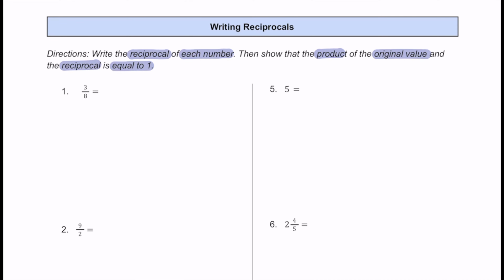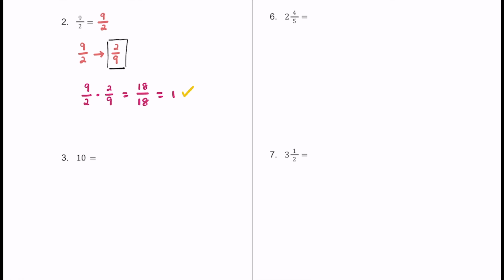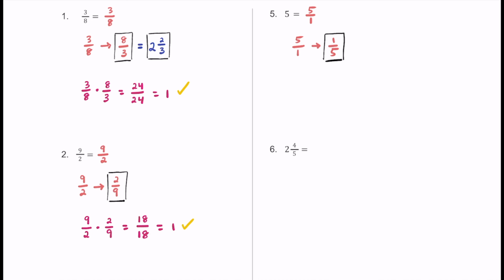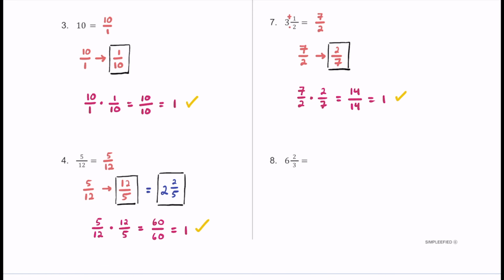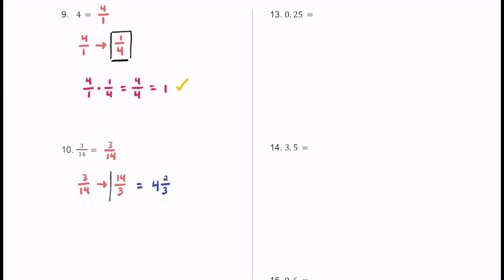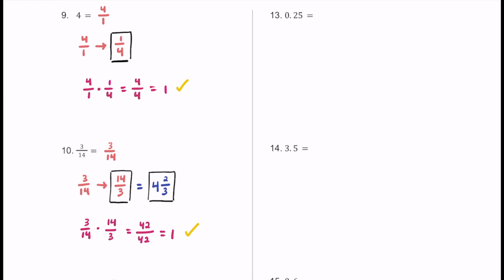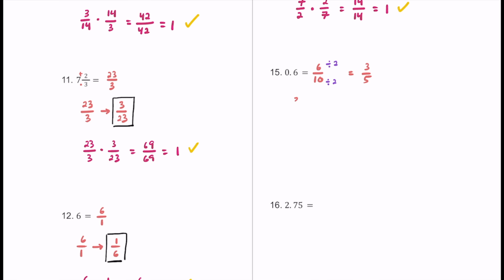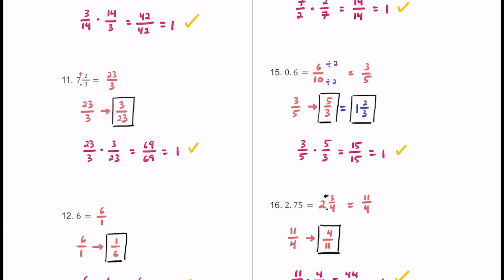Writing & Understanding Reciprocals [16 Practice Problems]